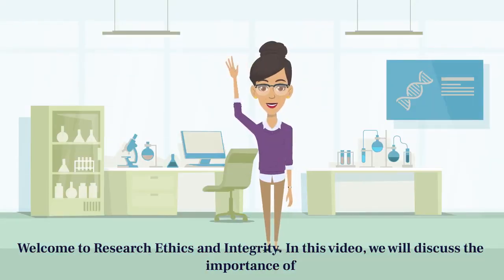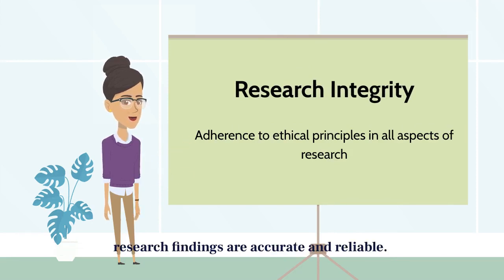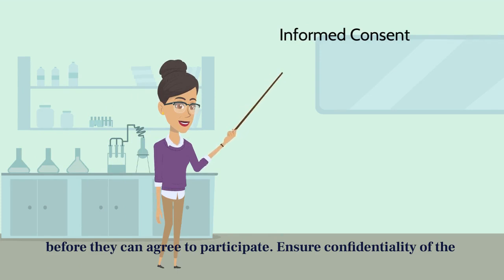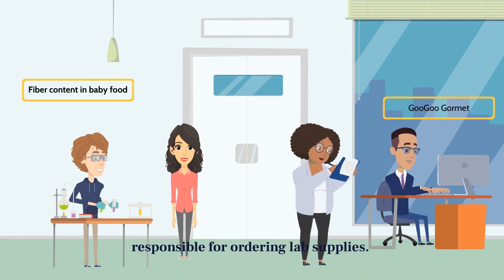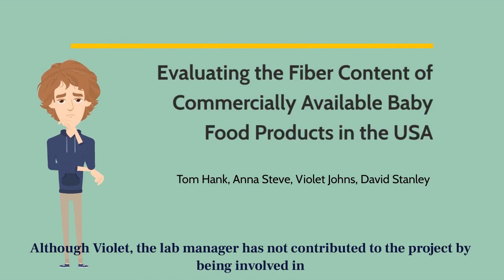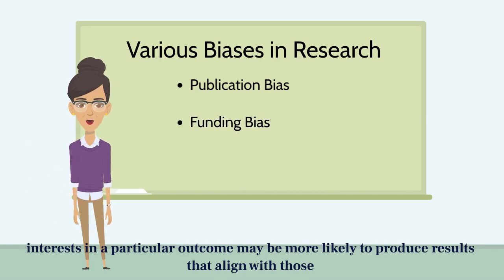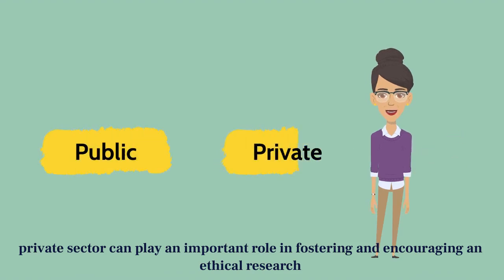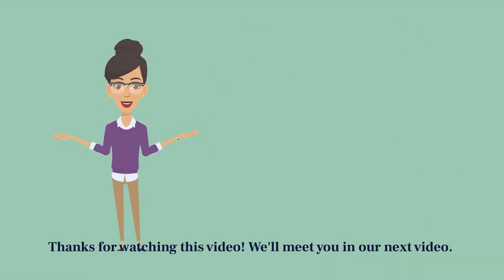IAFNS: Research Ethics and Integrity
In this introductory video, we define research ethics and integrity for students as well as provide a case study to demonstrate the importance of research integrity in food and nutrition research.

This video is a part of the IAFNS Assembly on Scientific Integrity’s video series: Food for Thought- A Student’s Guide to Food and Nutrition Research Integrity.